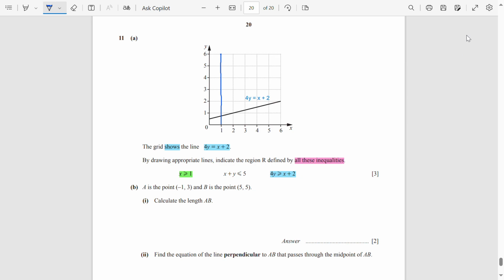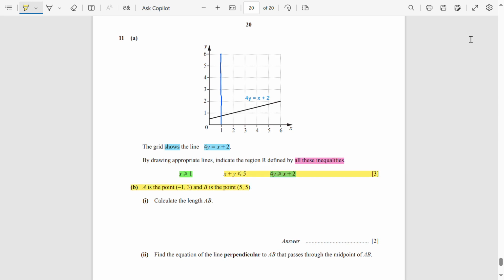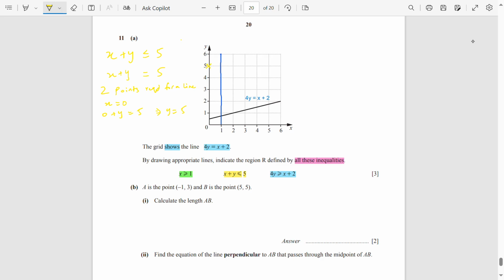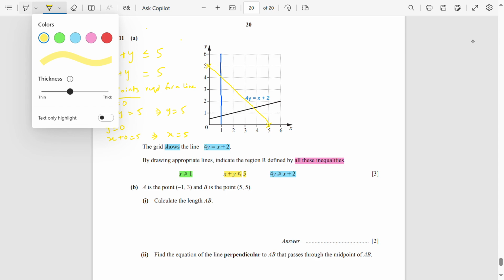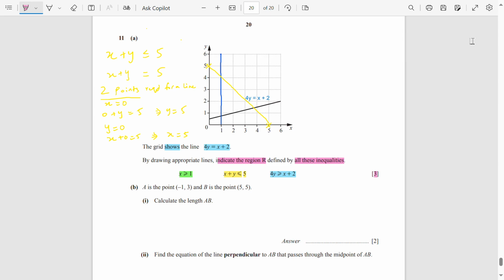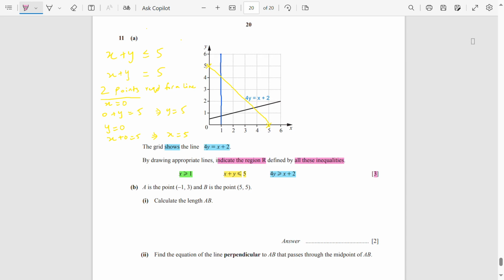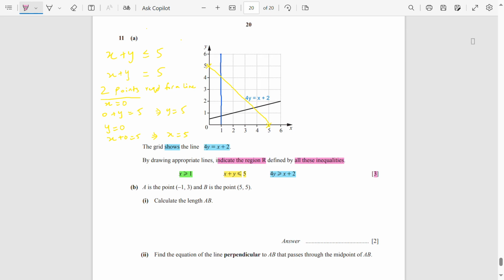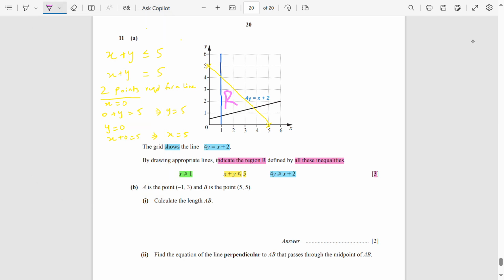Inequalites on Grpah pp questions (Audio ON from 1:30)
GRI - Graphical Representation of Inequalities question solved.

This is from past paper of O Level Math 4024 S18_QP21

for more of similar content, leave feedback in comments.